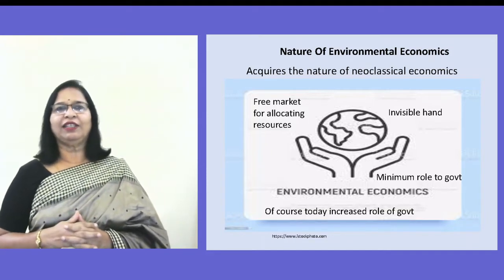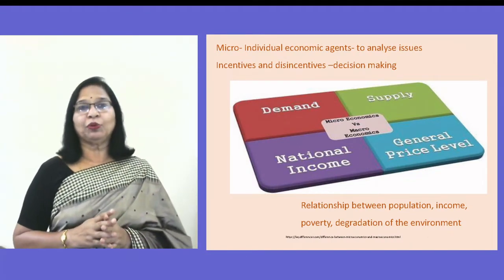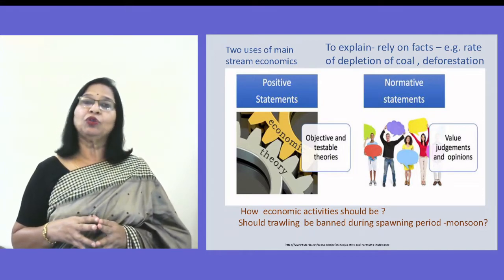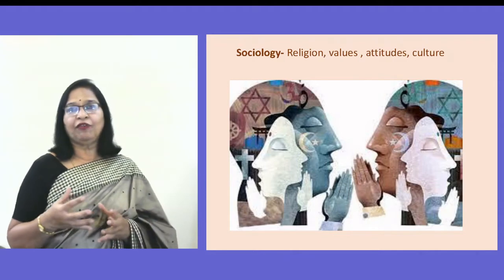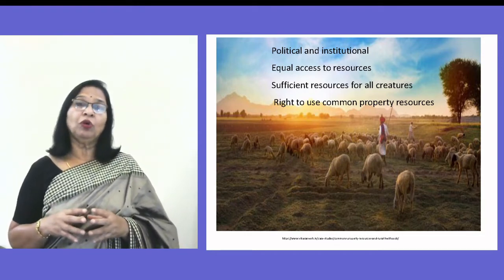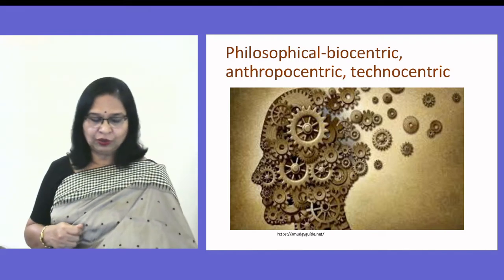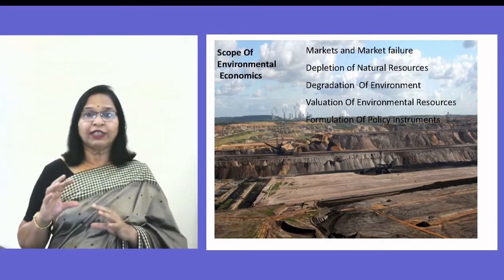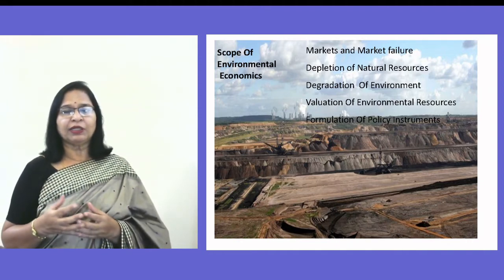Nature, Philosophy, Multidisciplinarity and scope of environmental Economics- UGC NET 3-83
This video on Nature, Philosophy, Multidisciplinarity and scope of environment explains how the subject of environmental economics acquires the nature of the discipline of economics yet is different in many ways. It is based on the neoclassical economics framework except that this subject provides more role for the government in issues related to the environment. The two approaches namely micro and macroeconomics along with positive and normative economics set the methodlogy for the subject. The philosophy of biocentrism, anthropocentrism, technocentric and sustainability help better understand environmental economic issues. The subject also depends on the insights obtainable from other social sciences, biological and physical sciences. This subfield of economics essentially studies the functioning of the market mechanism in relation to environmental resources, the economics of resource depletion and resource degradation. The scope also includes   economic valuation of environmental resources which is different from mainstream economics and finally policy formulation.